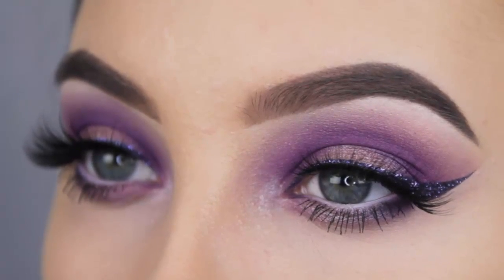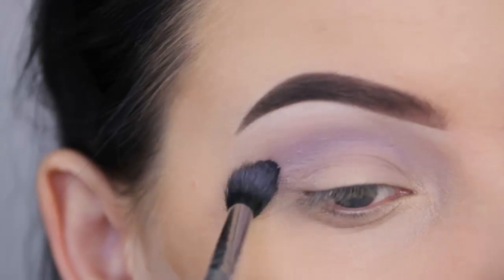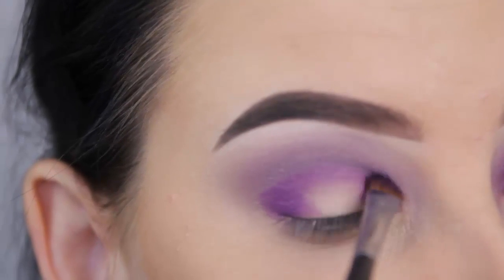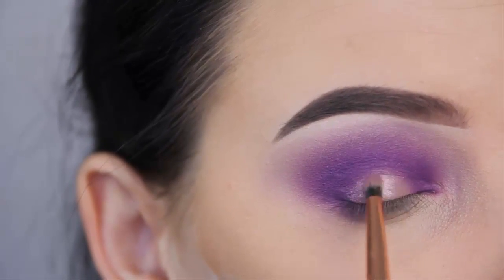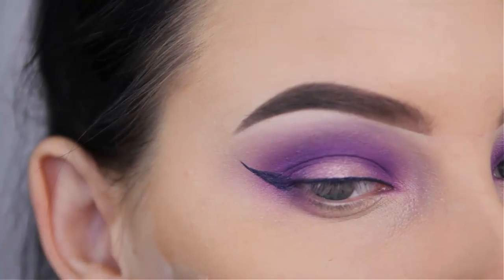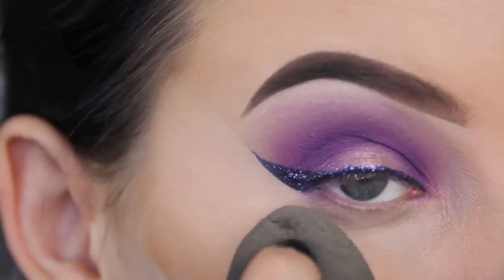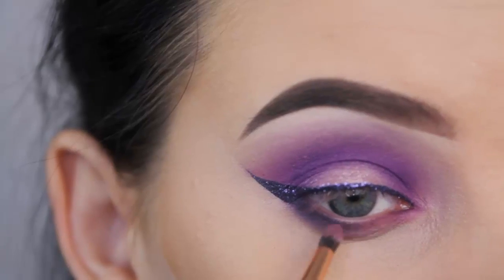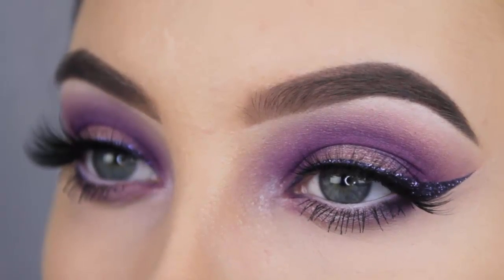Purple Halo Eye Makeup + Glitter Eyeliner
Hey loves! This is for all my purple lovers :-p I personally don't love purple eyeshadow.. I just don't feel like it suits me so I never wear it on a daily base.. but the color purple is gorgeous and I'm sure on alot of you it will look gorgeous, especially if you have brown eyes!
My camera went out of focus alot of times! So freaking annoying I'll try to fix it for my next video because it was not pleasant to edit this video lol! It's so  stupid when you have filmed for hours and you edit and see that your eye is constantly out of focus! However, I hope you like the video! I wish you all a amazing monday! ^-^

X VIDEO'S YOU MIGHT ALSO LIKE X

X SOCIAL MEDIA X

X PRODUCTS X

- Anastasia Beverly Hills Foundation Stick in Natural on the Skin
- MAC Soft Ocher Paint pot to prime the lids
- ABH Baby Cakes, Macaroon Eyeshadows
- Makeupgeek: Wisteria, Motown, Fashion Addict, Hopstotch Eyeshadows
- Morphe Brushes 35B Eyepalette
- Natasha Denona Star Liners (Purple)
- MAC Fascinating eyepencil in the waterline
- Brow wiz in Dark Brown + Dip brow in Dark brown + Browgel in chocolate by Anastasia Beverly Hills
- MAC Pro Longwear concealer underneath the eyes
- MAC Giga Black Lash Mascara for the lower lashes

X ABOUT ME X

X CONTACT X

X MUSIC X